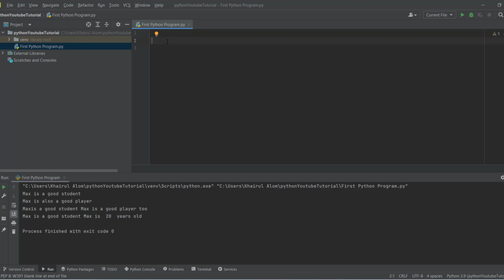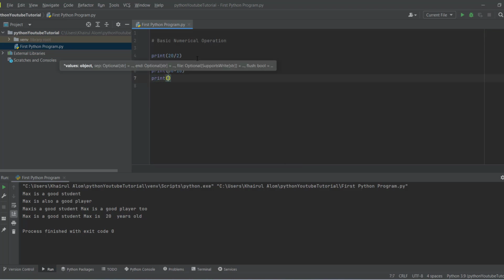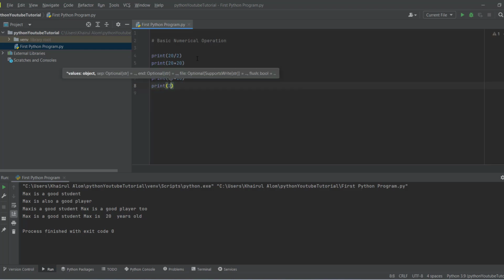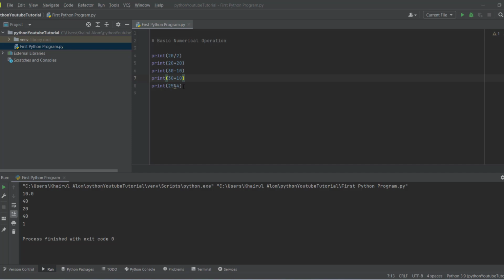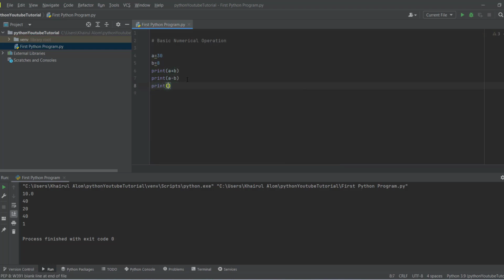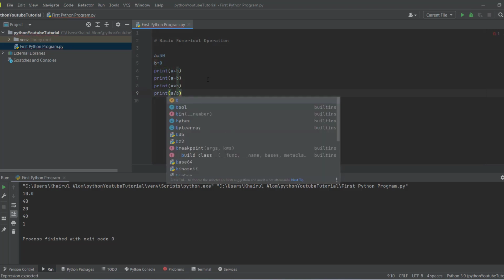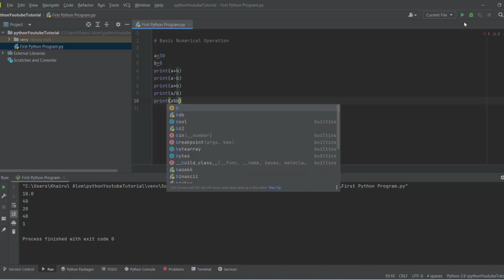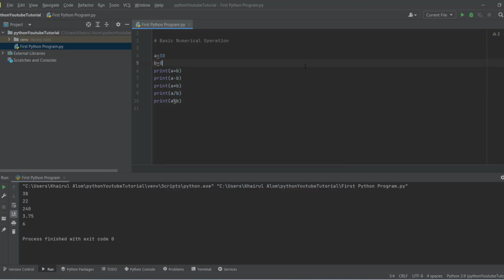4 Basic Numerical Operation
Python Numerical Operation